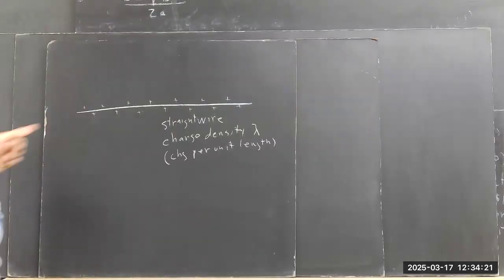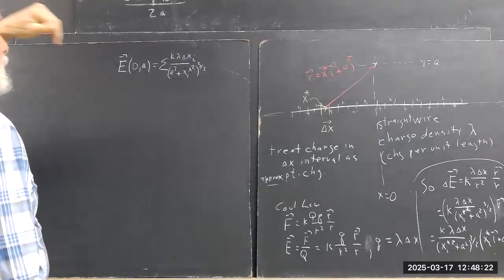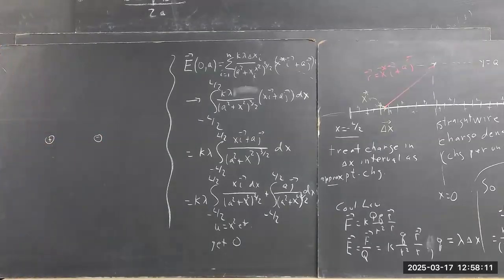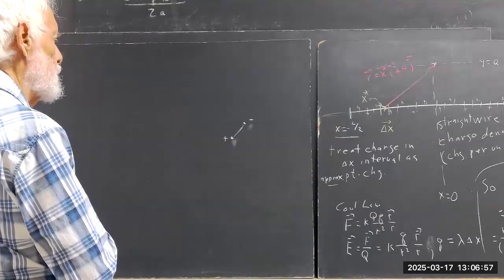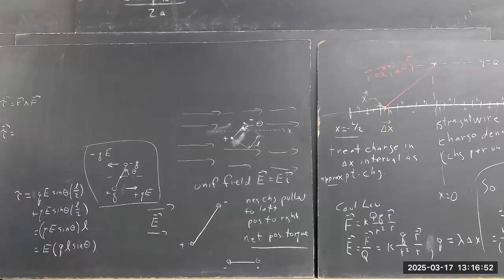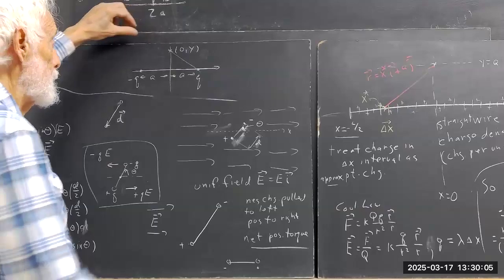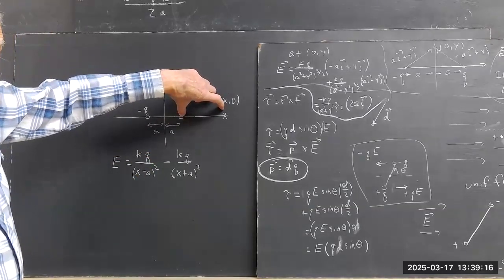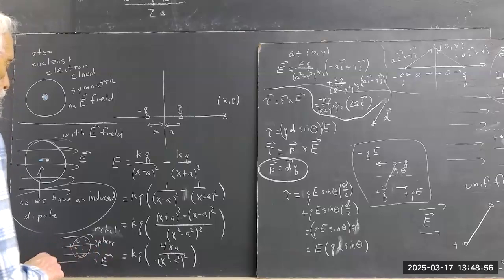daguniv_dGMT20250317_fields_of_straight_chgd_wire__dipole__torque_on_dipole__induced_dipole__66